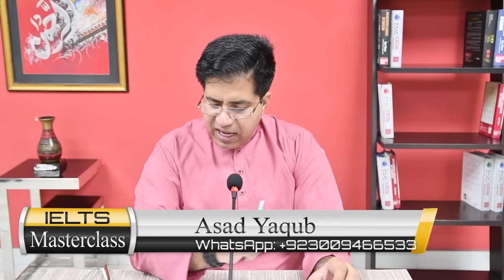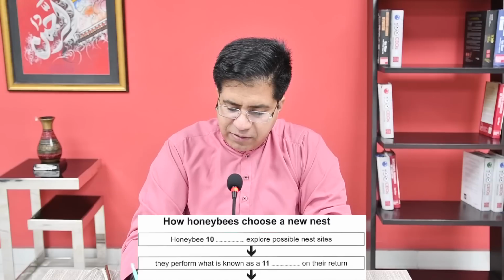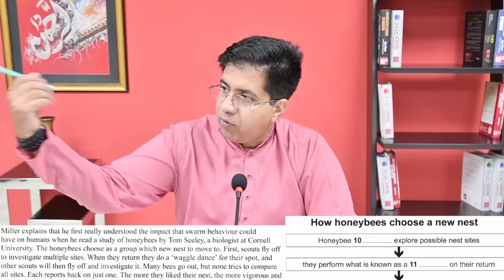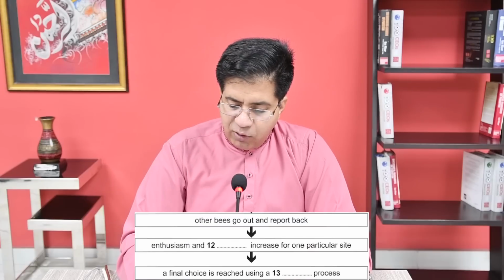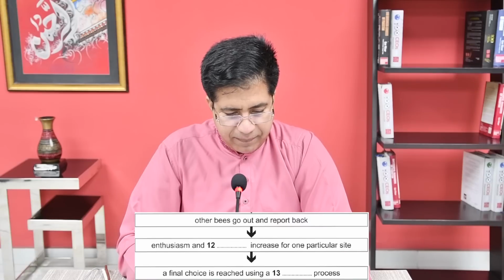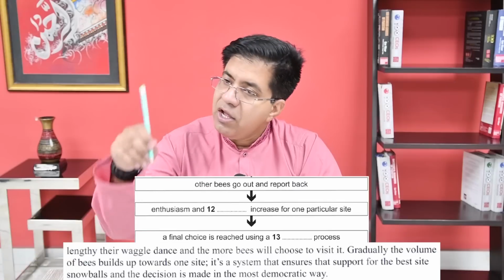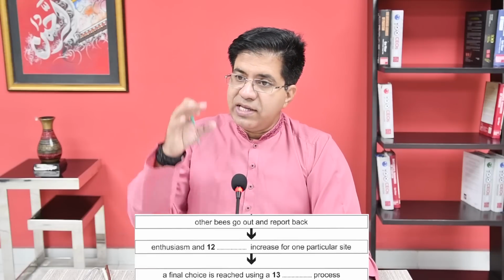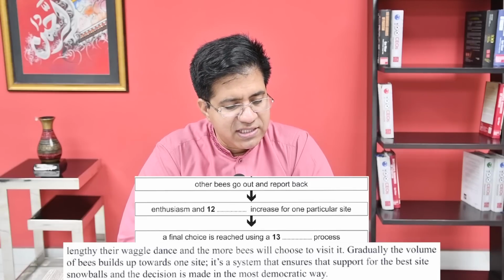AC IELTS READING: THE EASIEST WAY BY ASAD YAQUB